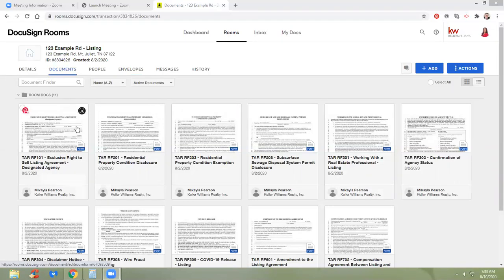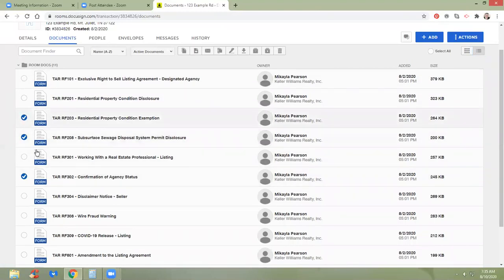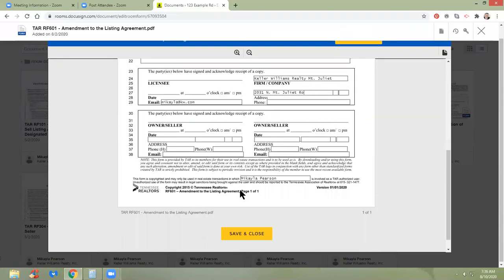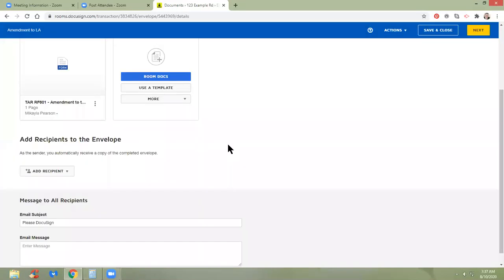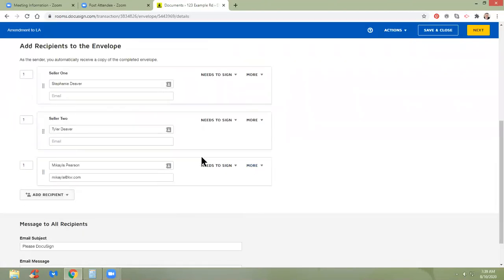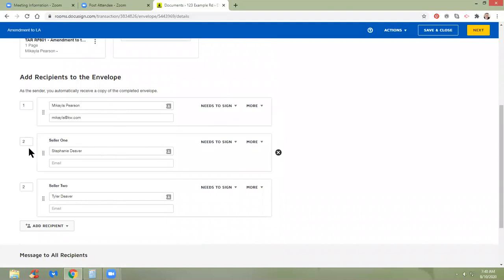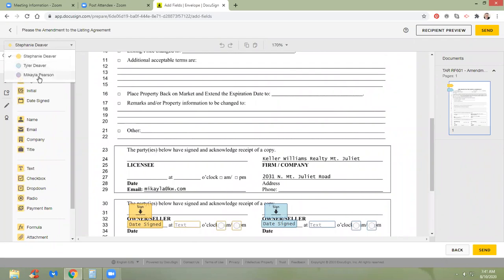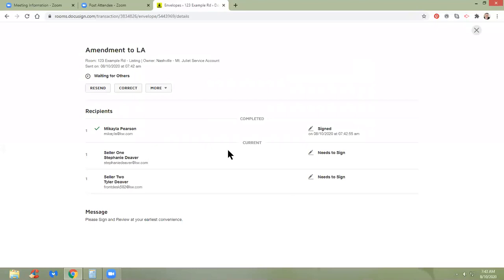DocuSign Agent Signing Tips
This video shows you how to easily add yourself (the agent) for signature on documents in DocuSign.